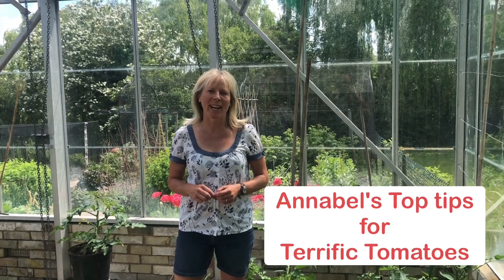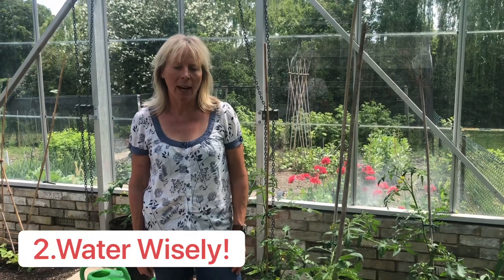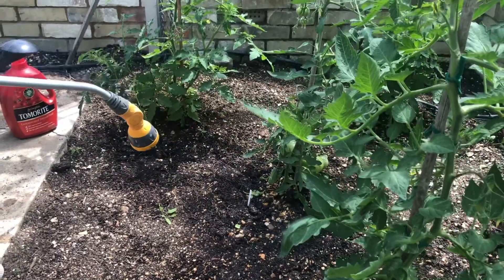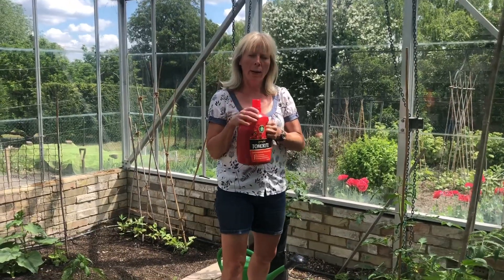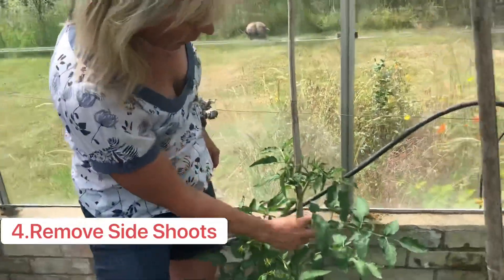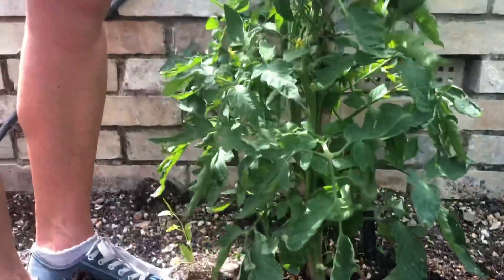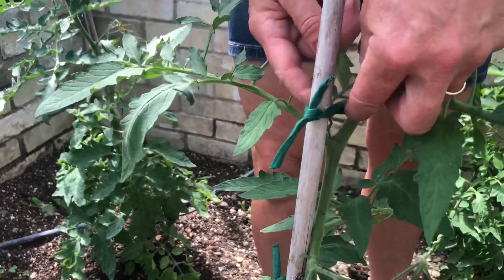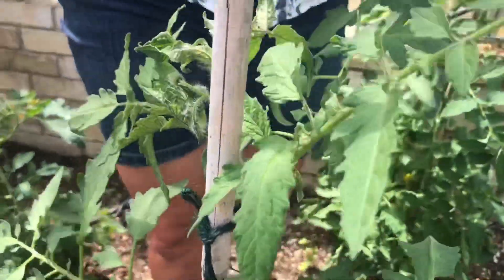Top Tips for Terrific Tomatoes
Growing and Caring for your Tomato Plants